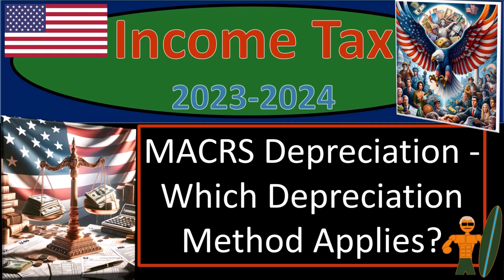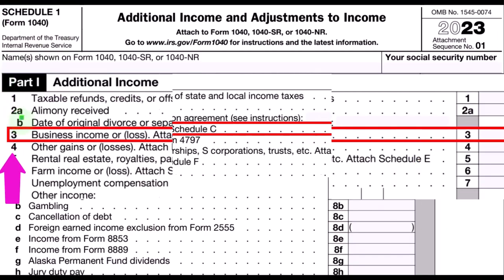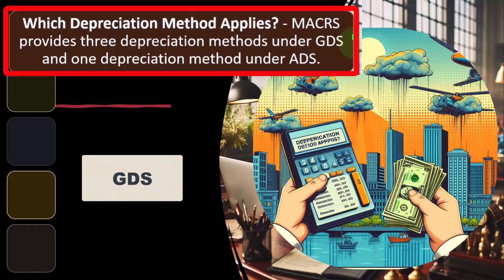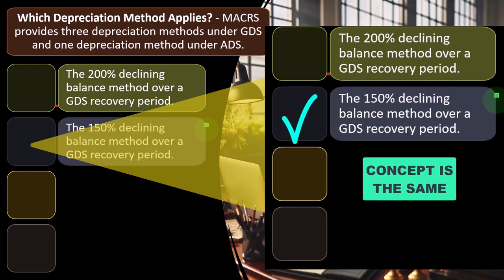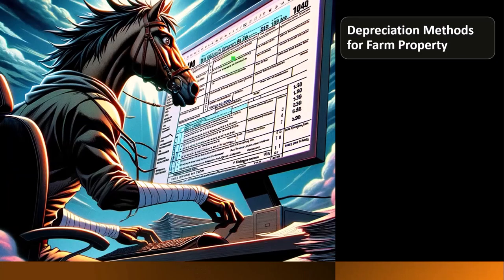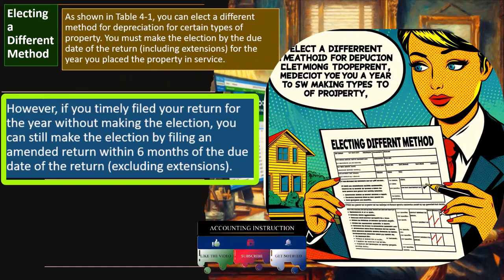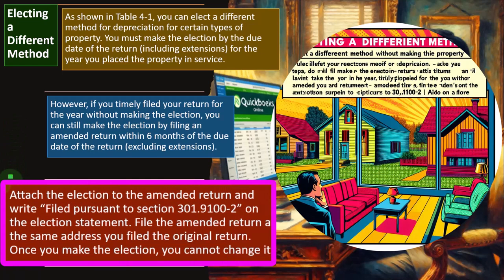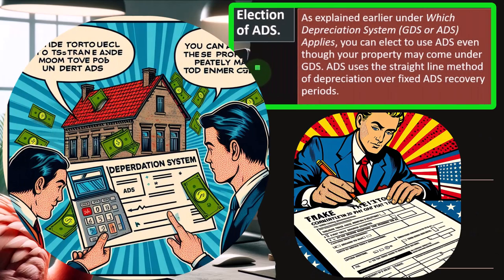MACRS Depreciation - Which Depreciation Method Applies 6588 Tax Preparation 2023-2024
MACRS Depreciation - Which Depreciation Method Applies
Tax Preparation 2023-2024